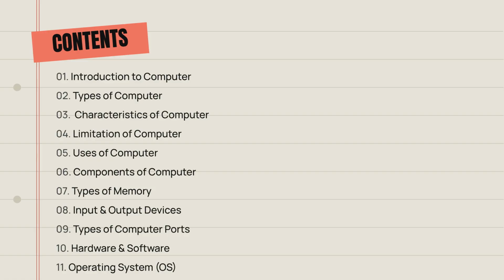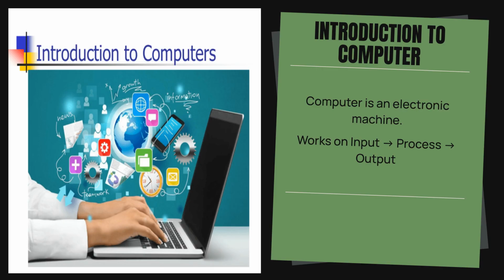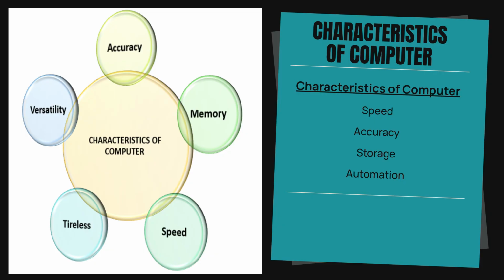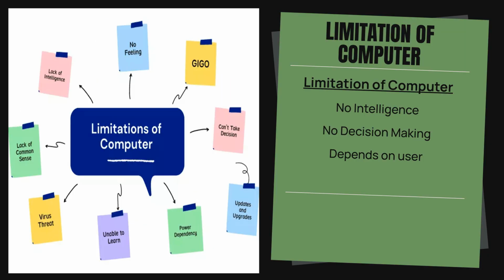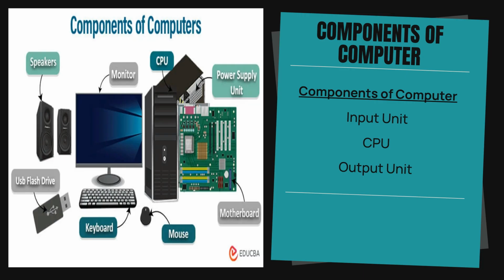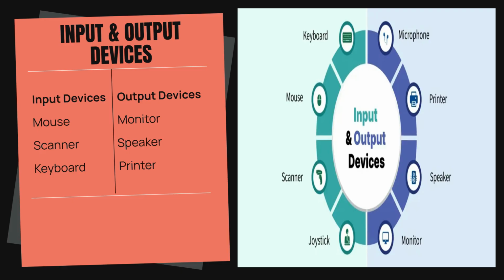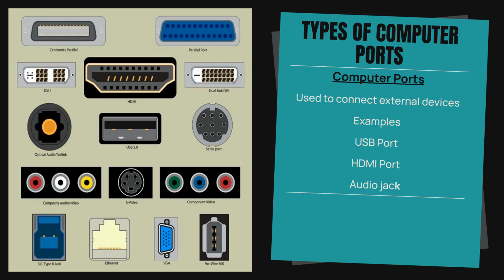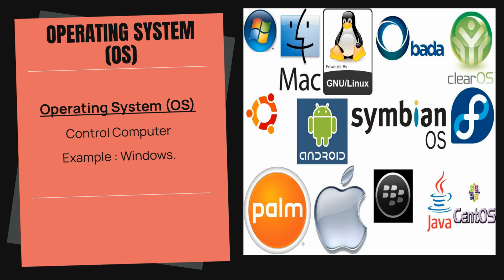👉 Computer Fundamentals Full Revision | All Important Topics Covered | Part 13 (Final)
This is the final part of our Computer Fundamentals series.
In this video, we have revised all the important topics in a simple and easy way.

Topics Covered:

Uses & Limitations
Software & Hardware
Operating System (Example: Windows)

This video is perfect for beginners and quick revision.